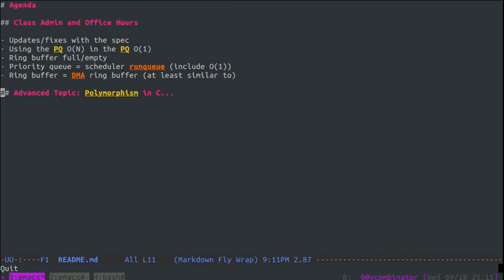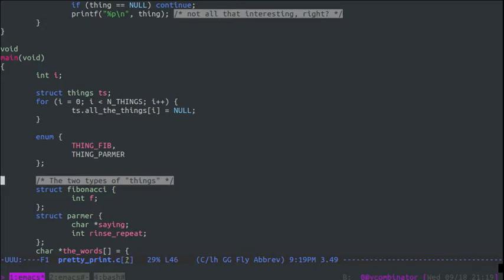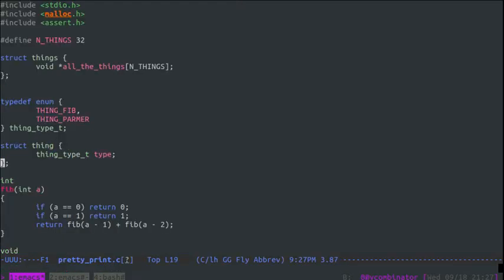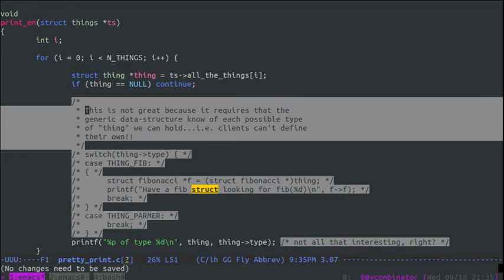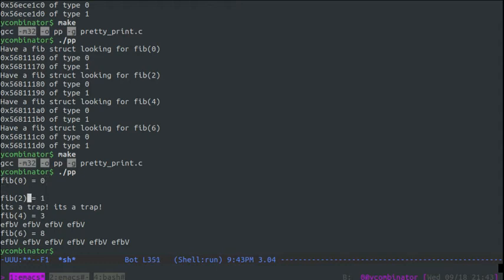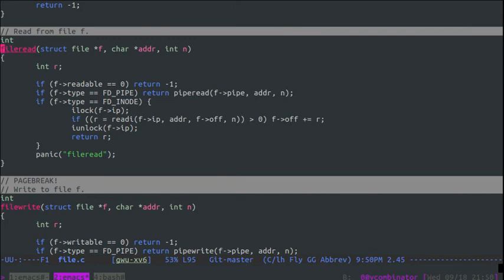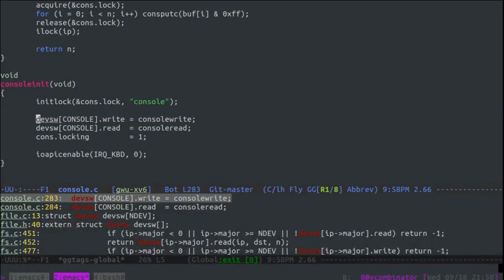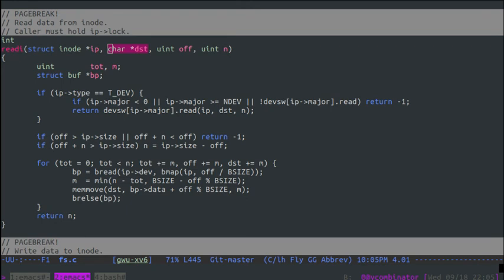C Tutorial: polymorphism in C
Polymorphism (as in object orientation in Java) is possible in C. Here's how! From manual extensibility via variants (enum + switch), to emulating vtables, here are some ways we use to add polymorphism to C.

This was cast as an office hour for the GWU OS class associated with the Evening OS Hour (@